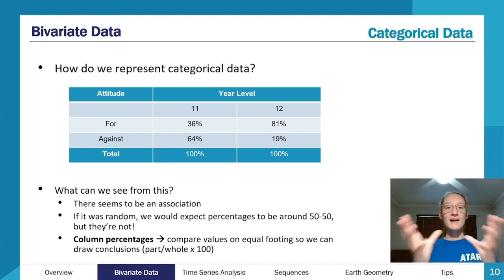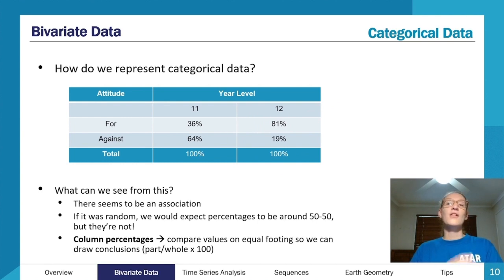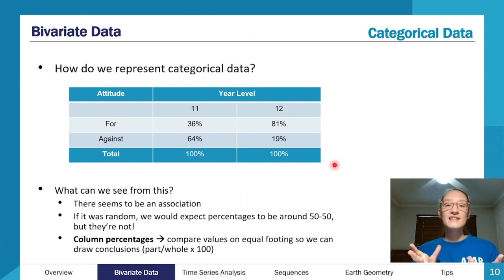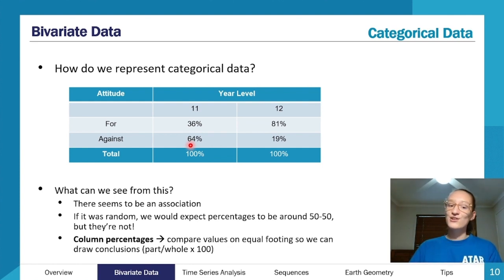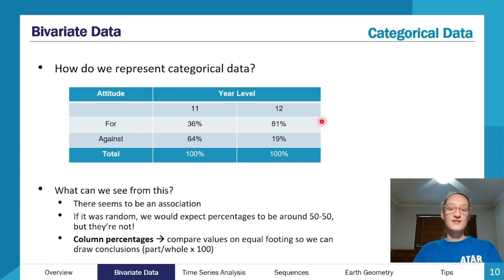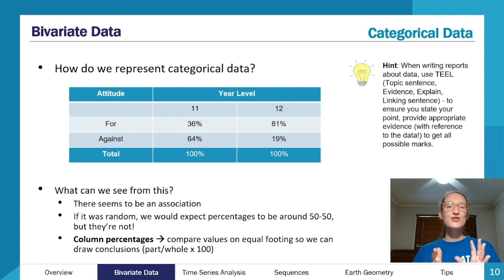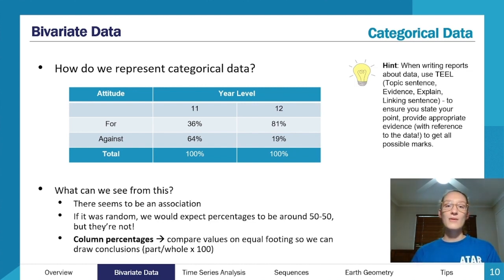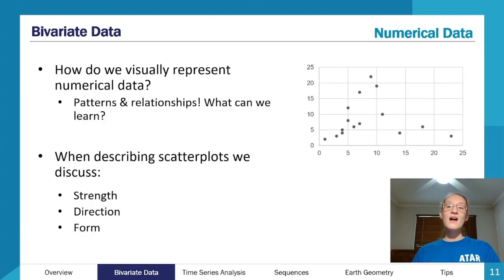Categorical Data | QCE General Maths 3&4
An expert summary on Categorical Data for QCE General Maths 3&4. Covers everything you need to ace your assignments and the exam!